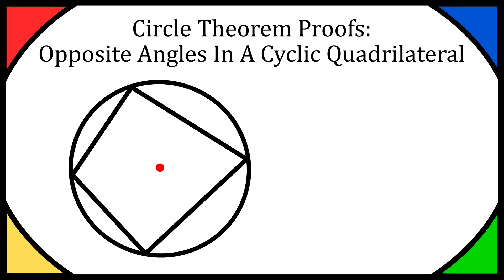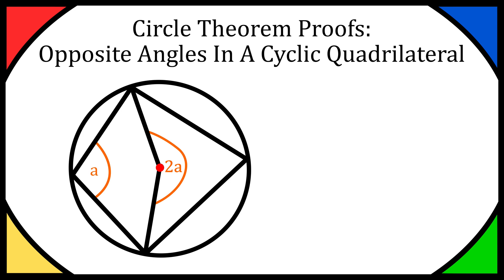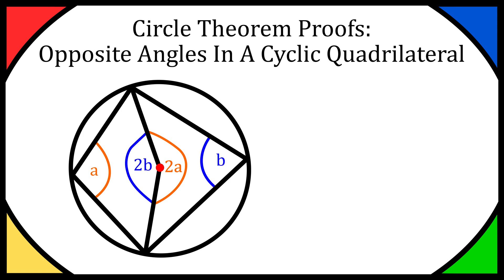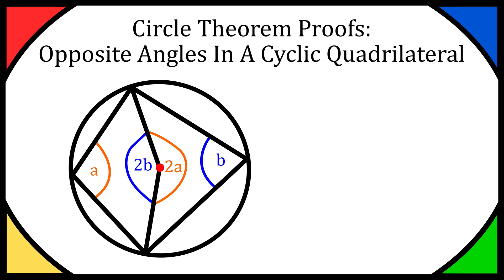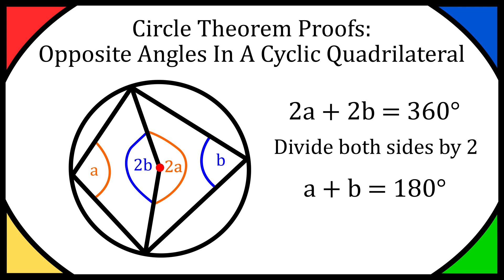Opposite Angles In A Cyclic Quadrilateral Proof - Circle Theorem Proofs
In this video I go through the proof of the theorem that opposite angles in a cyclic quadrilateral add up to 180°.